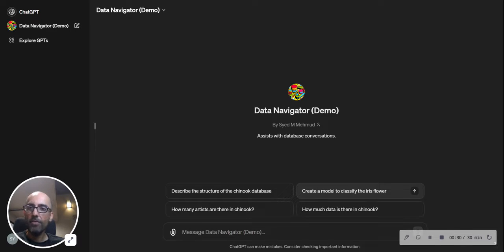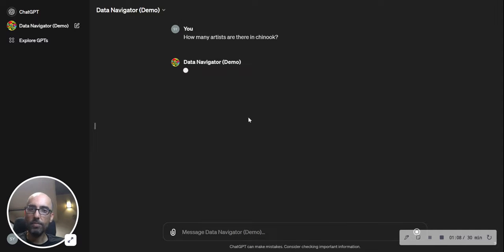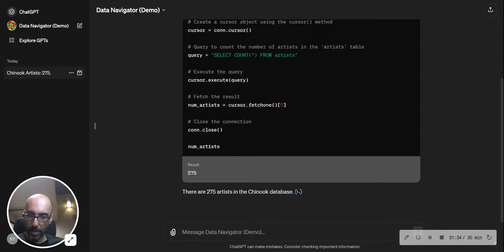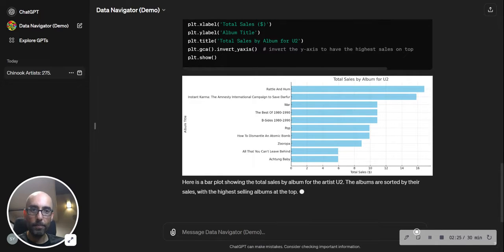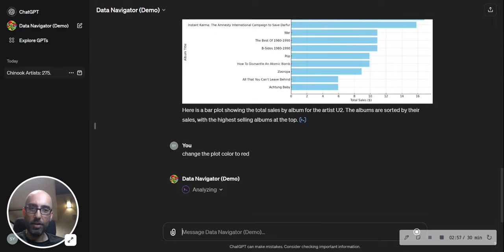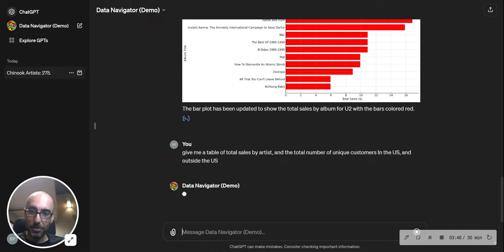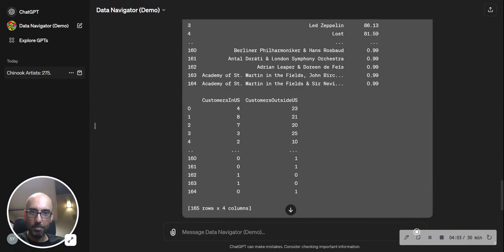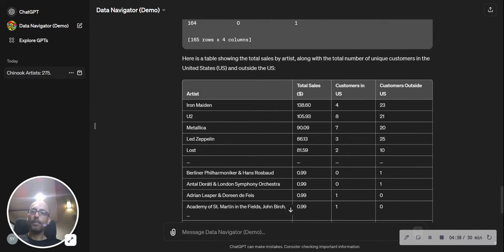ChatGPT with SQL Database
In this video, we explore the ability of ChatGPT to query a relational database. If you have ChatGPT subscription, you can access the demo